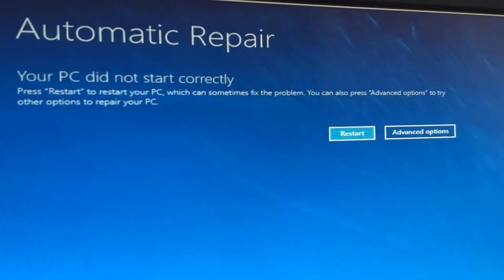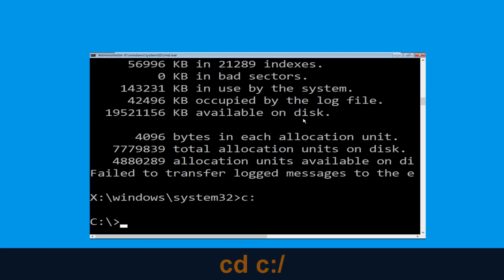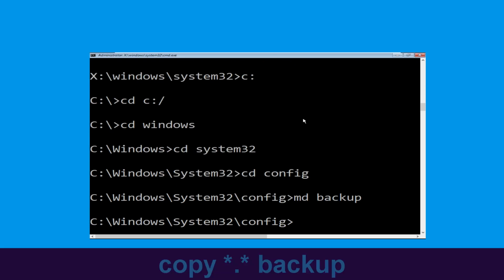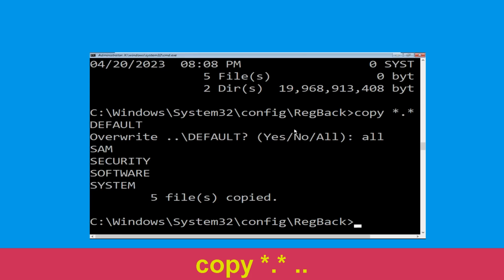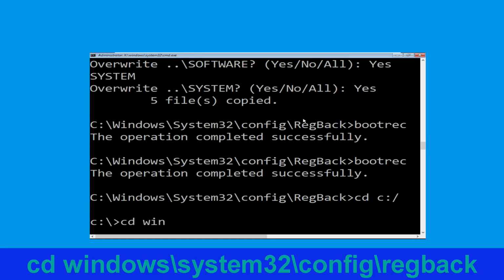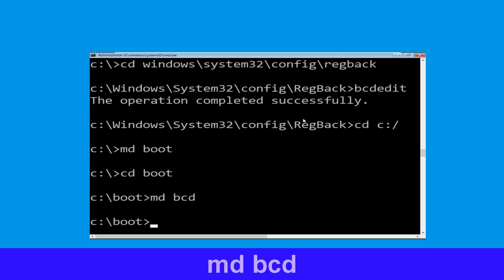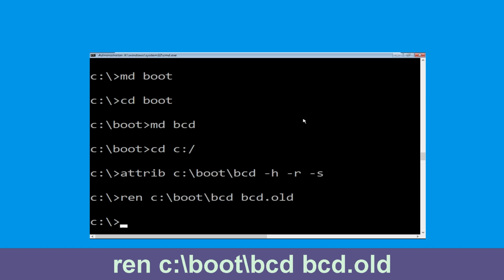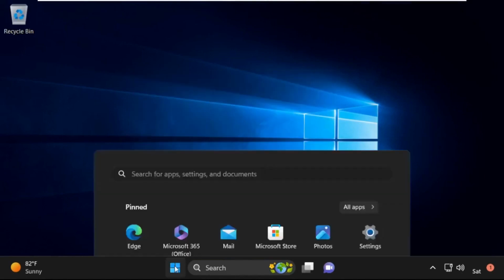Windows 11 Automatic Repair Loop - How to Stop It Fix Windows 10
• IRQL_NOT_LESS_OR_EQUAL Error
• BAD_POOL_CALLER Error